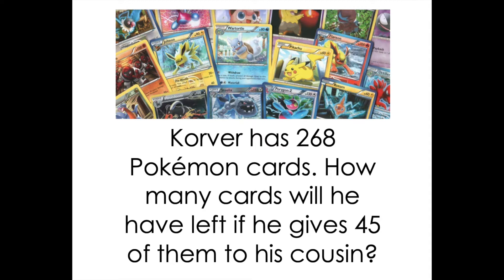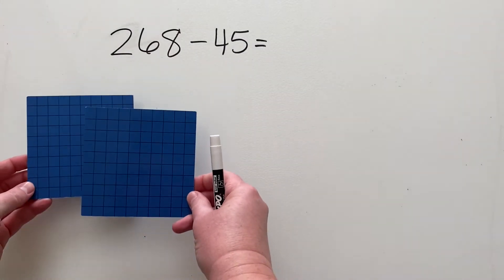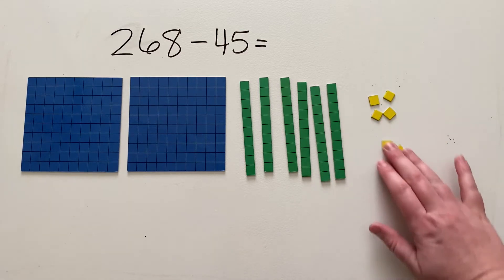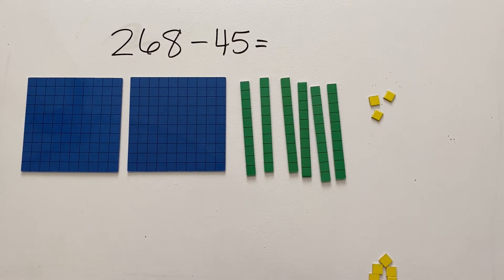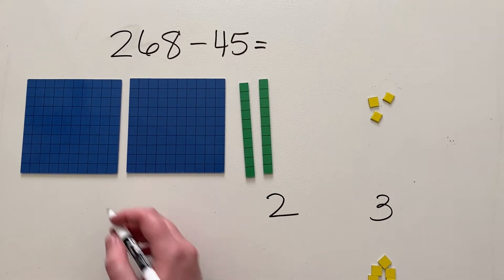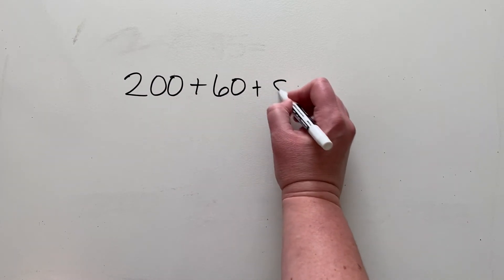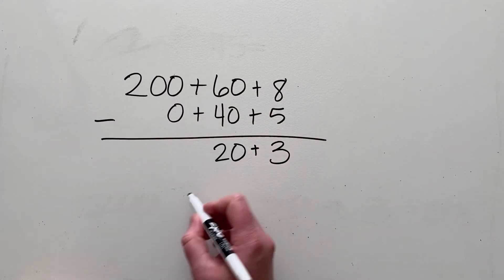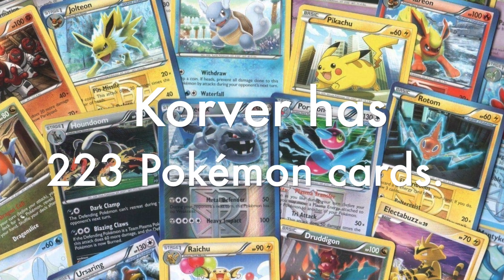Subtraction Within 1,000 - No Regrouping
Remote digital learning math lesson. Subtract two-digit numbers from three-digit numbers without regrouping.

Math 2.NBT.7
DSD Advantage Math Unit 3 Lesson 11.9